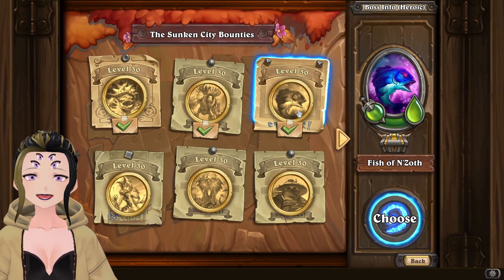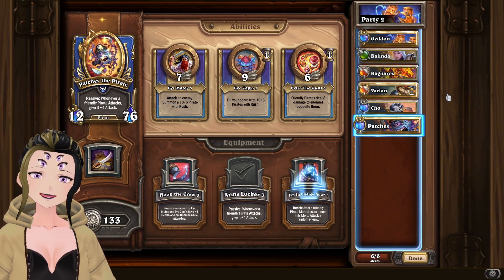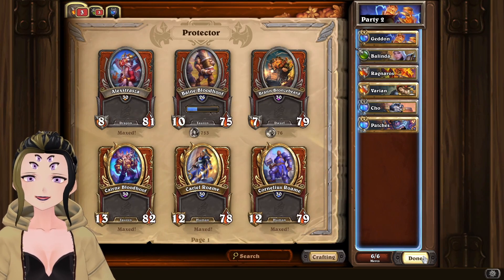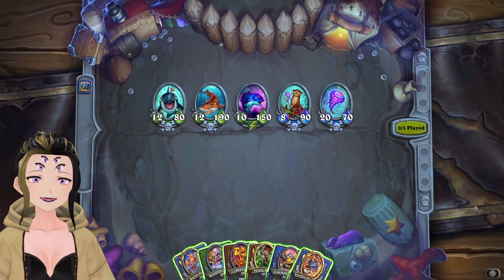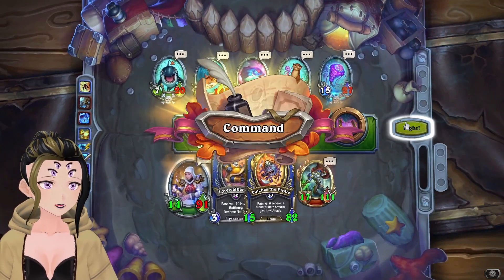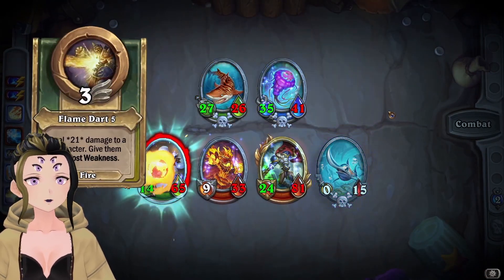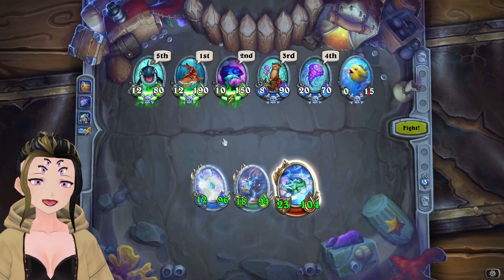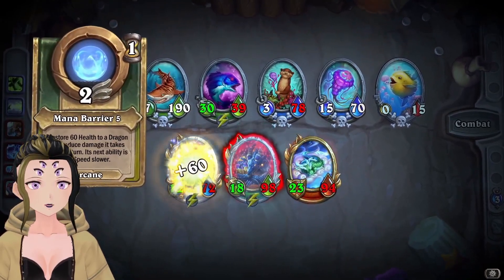Heroic Fish of Nzoth Bounty Guide To Unlock Cho and Patches Equipments! Hearthstone Mercenaries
Fish of Nzoth has made their way into Hearthstone Mercenaries! Unlock the Final equipments for Lorewalker Cho and Patches the Pirate by completing this bounty on Heroic difficulty! If you got any comment leave it down below :)
TimeStamps:
0:00 Intro
0:15 Fire Comp Explanation
1:04 Dragon Comp Explanation
1:57 Fire Showcase
3:47 Dragon Showcase
7:46 Outro